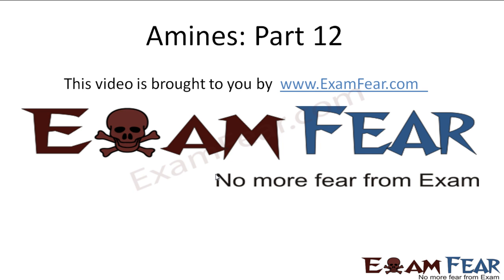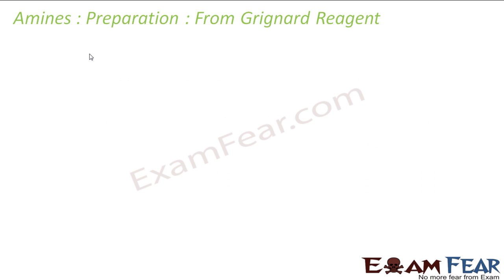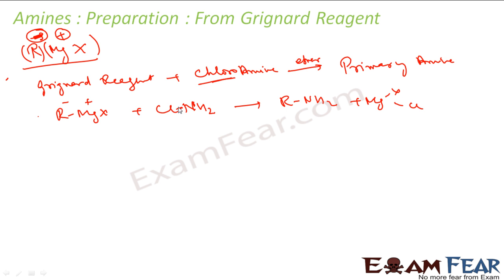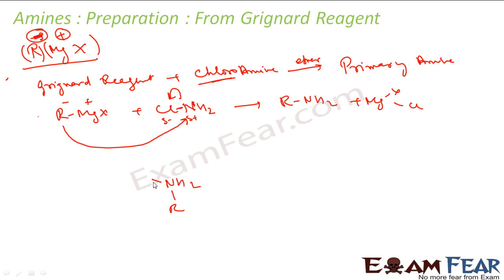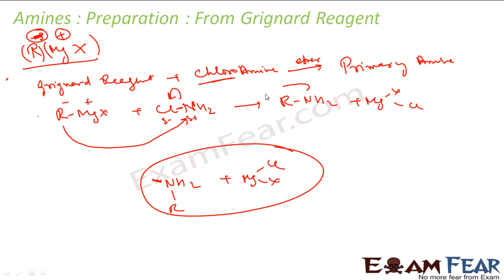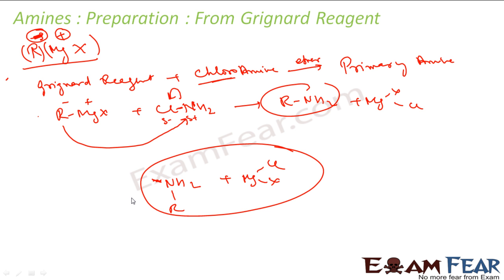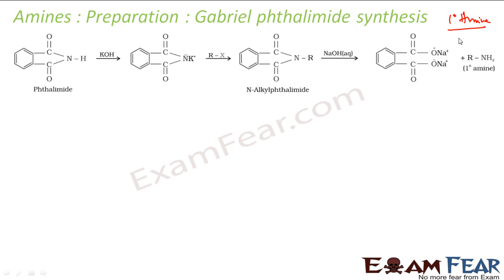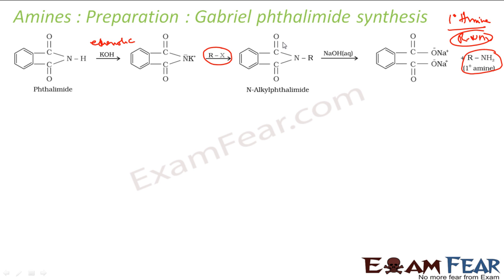Chemistry Amines part 12 (Preparation: Grignard reagent, Gabriel phthalimide) CBSE class 12 XII